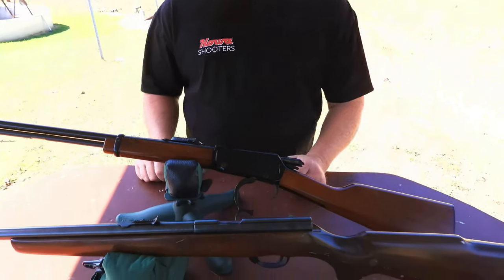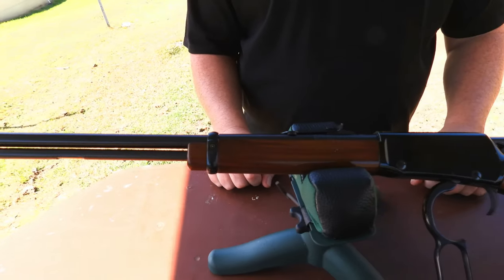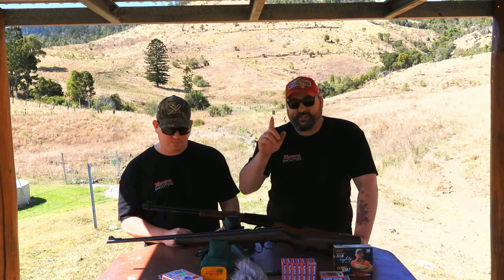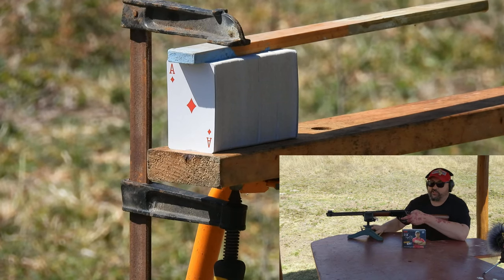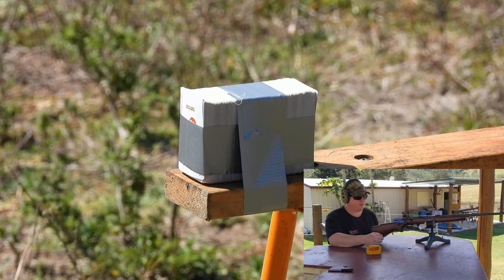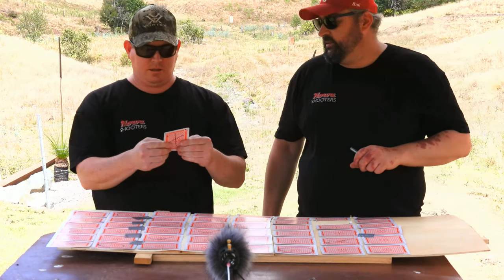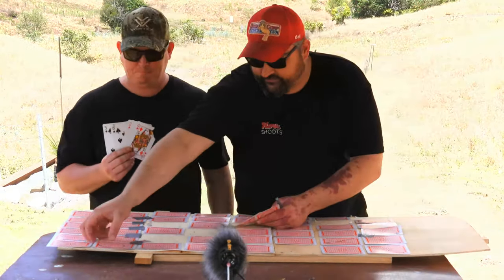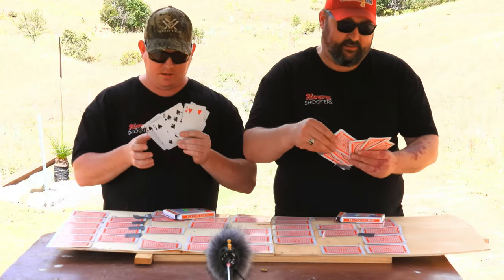HOW TO PLAY POKER. WITH A .22LR RIFLE!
PENETRATION TEST WITH A STIRLING .22LR AND A HENRY REPEATER .22LR AND A HAND OF POKER AUSSIE GUNNERS STYLE. TEXAS HOLD'EM WITH A TWIST. CALLED "HEADS UP HOLD'EM" A ROUND OF POKER GOOD FOR UPTO 4 PLAYERS WITH ONE DECK OF CARDS! FUN FOR THE WHOLE FAMILY!!